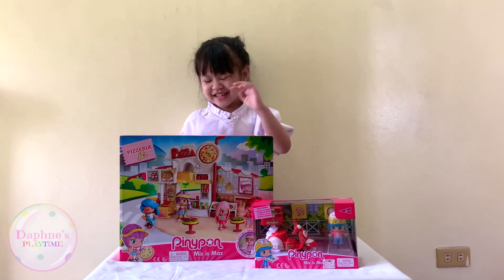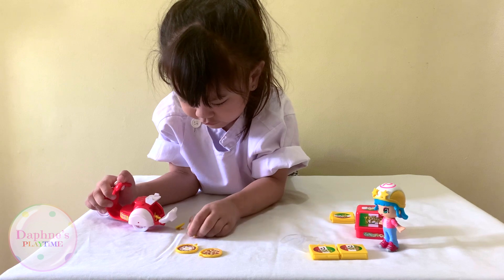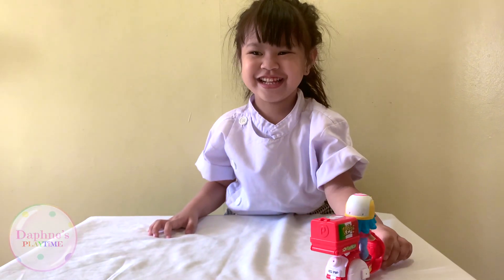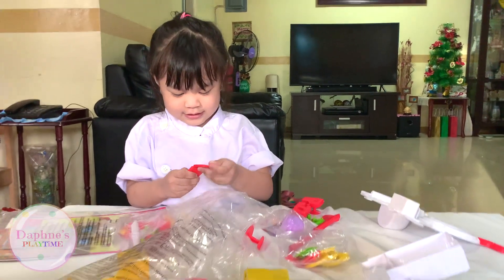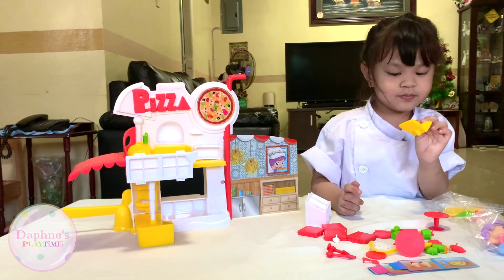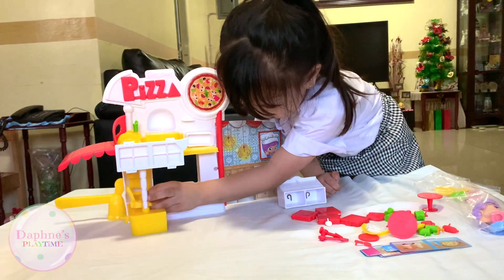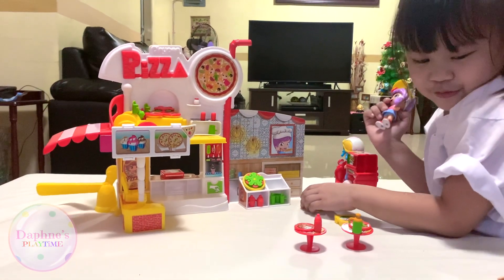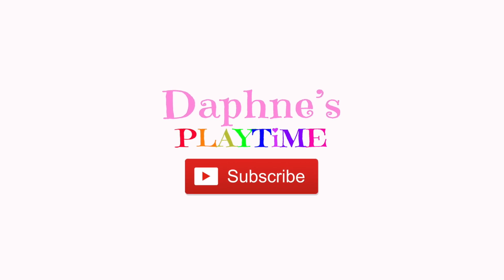Unboxing of Pinypons Pizzeria Motorbike & Pizzeria | Daphne's Playtime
Daphne unboxes her Pinypons Pizzeria Motorbike & Pizzeria toys. Find out what's inside the box in this video. 👧🏻